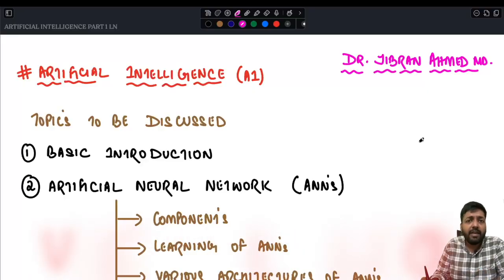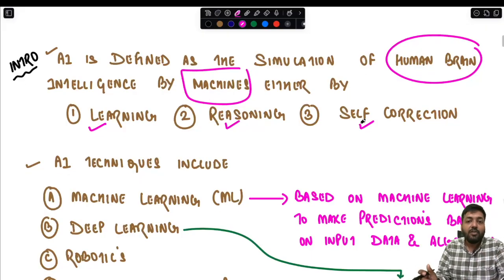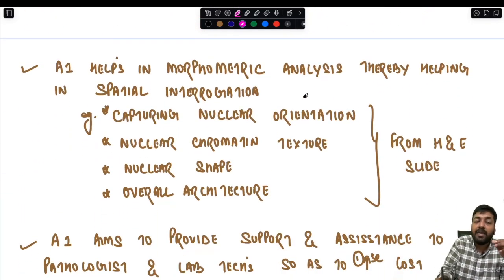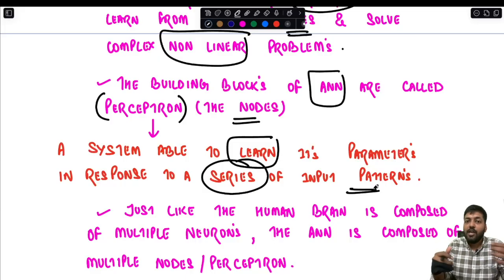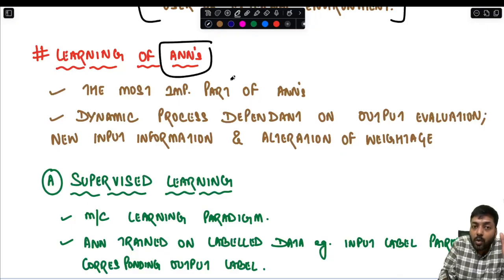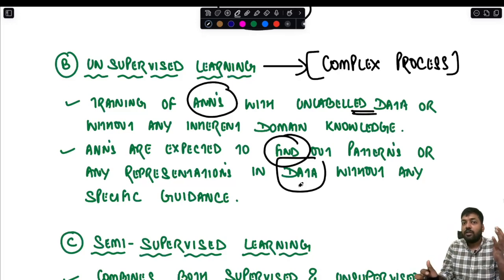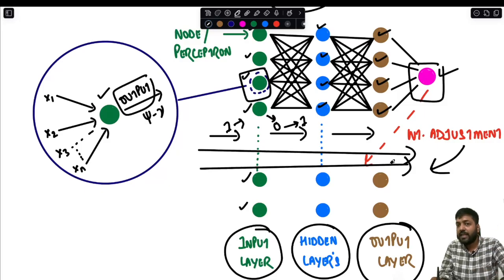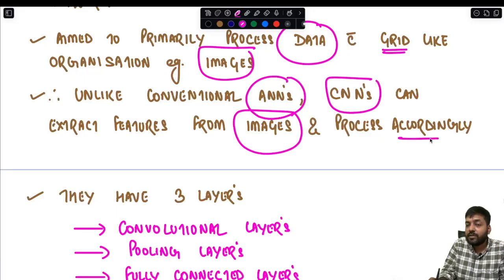ARTIFICIAL INTELLIGENCE IN PATHOLOGY II SIMPLY PATHOLOGY II DR JIBRAN AHMED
TIME STAMPS
00:00 LIST OF TOPICS
02:50 BASIC INTRODUCTION
09:12 DEEP LEARNING
10:25 ARTIFICIAL NEURAL NETWORK
14:54 WORKING OF ANNs
16:03 LEARNING OF ANNs
22:26 ARCHITECTURES OF ANNs
27:46 THE END